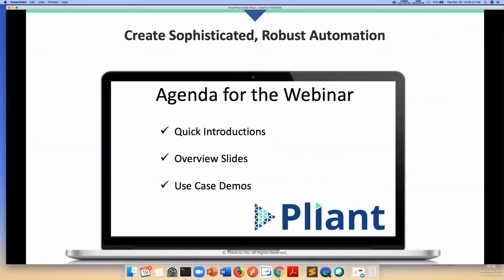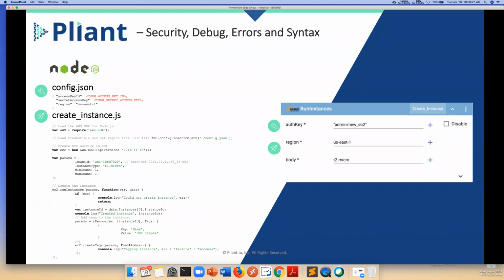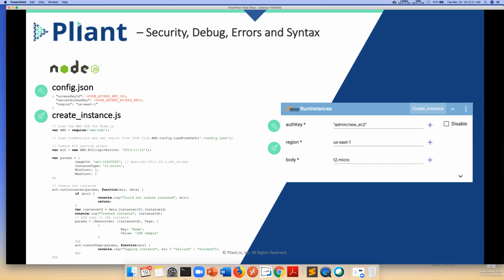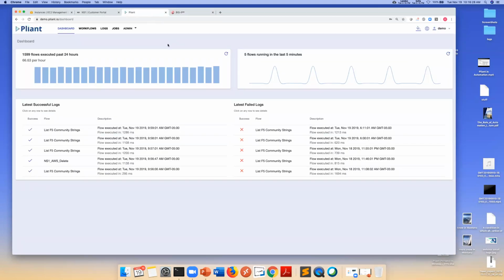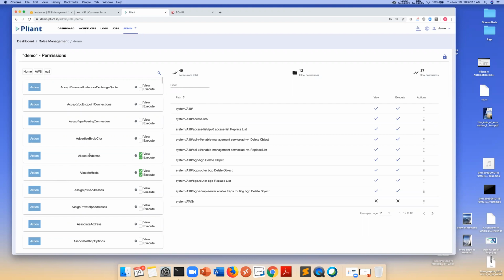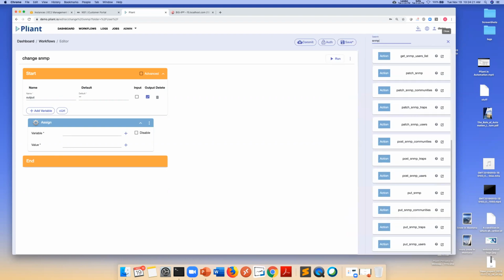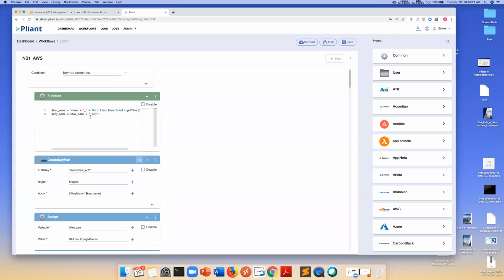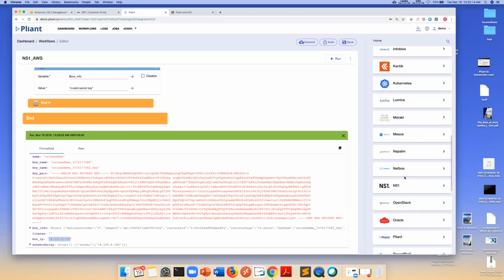Pliant.io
Workflow Automation made easy.